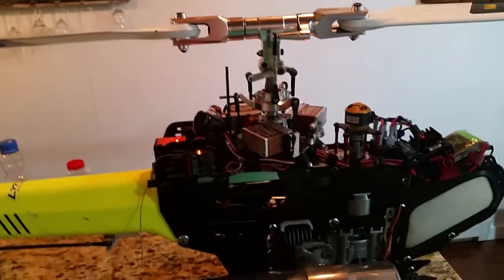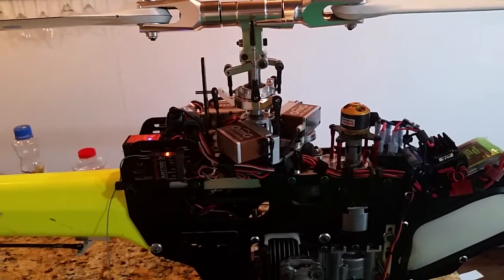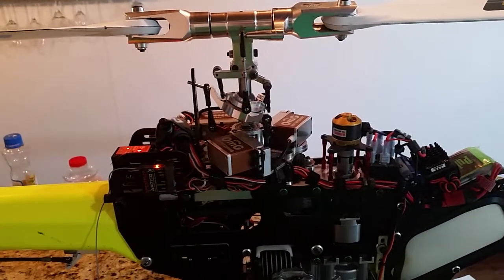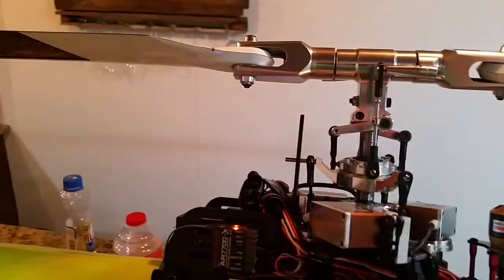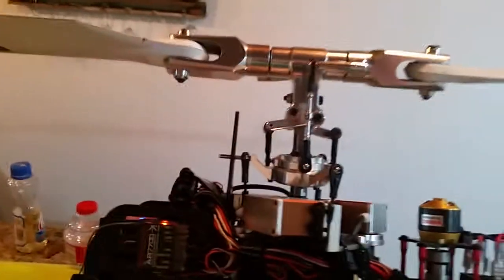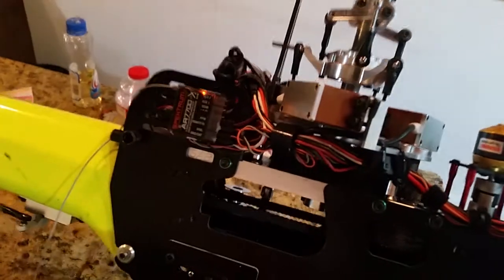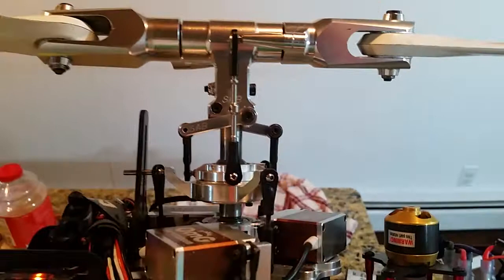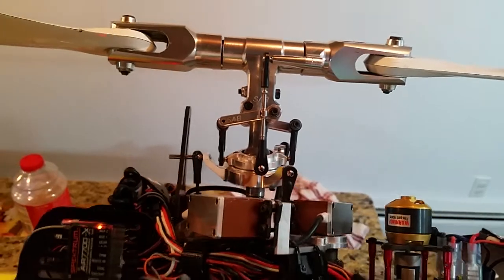Microbeast attitude control not working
Activating attitude control results in a full forward elevator input. Did a full factory reset, setup again from scratch, but the condition remains. Version 4.1.5. This is one of three that I own, the other two work perfectly. Any thoughts?